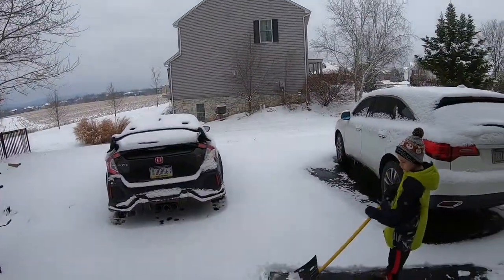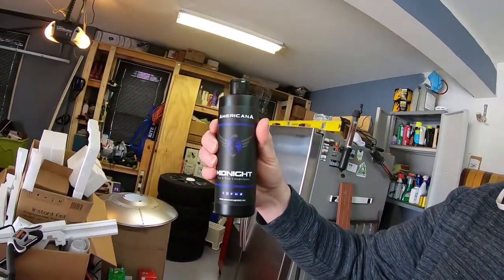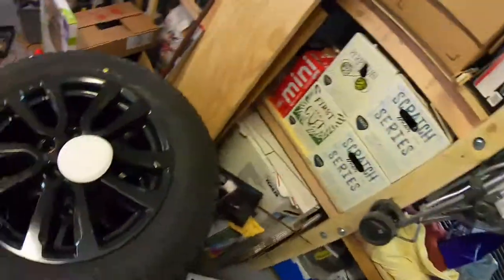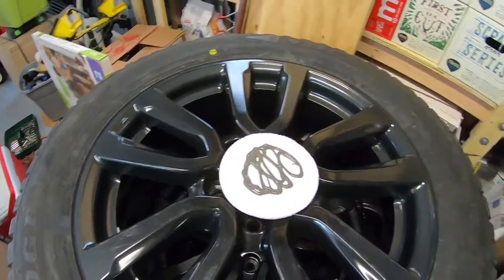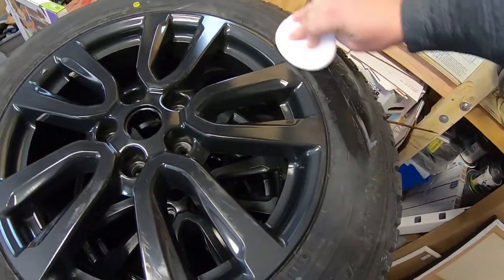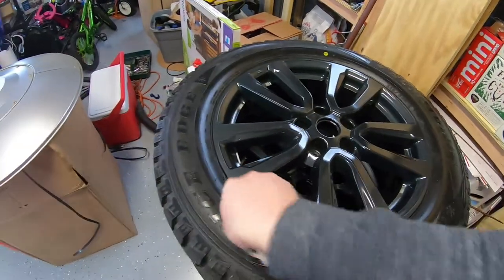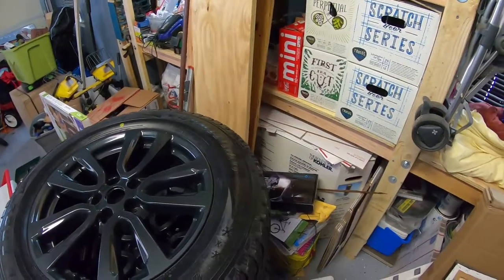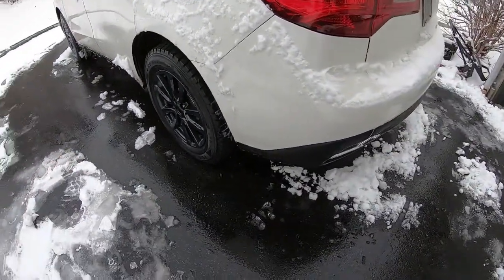Americana Global Midnight-first application!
For the first time, I try out Americana Global Midnight Tire and Trim conditioner. I'm using the wrong applicator in this video but it still manages to work.

It costs more to buy on Amazon, but here's a link to it anyway-

If you're interested in buying directly from Americana Global, here you go